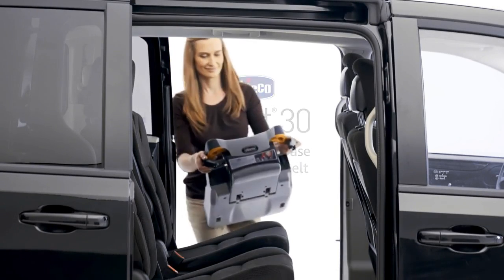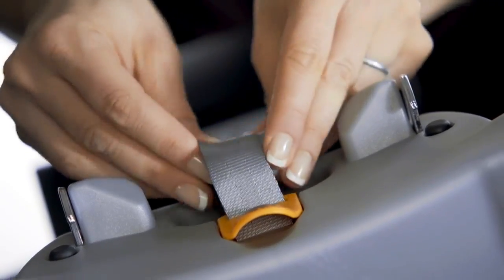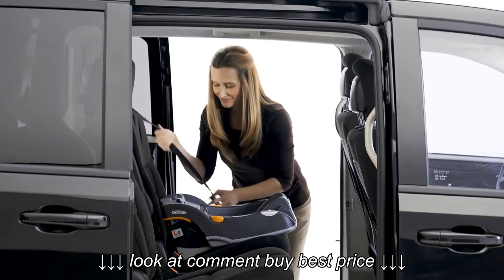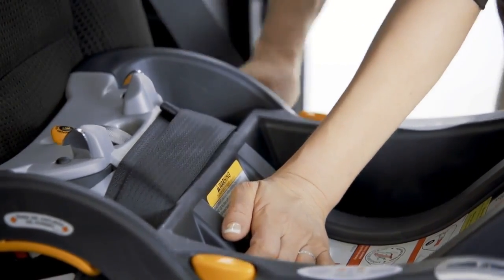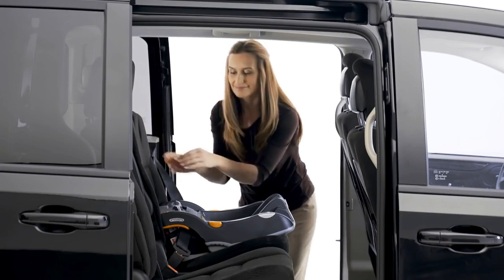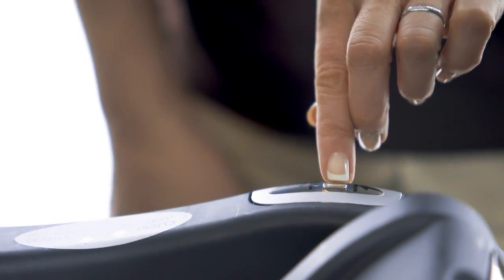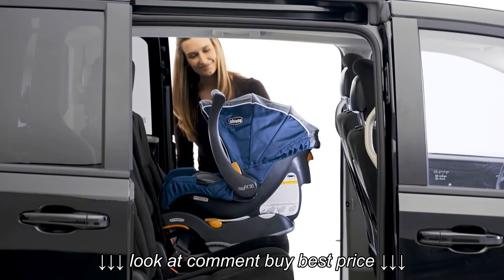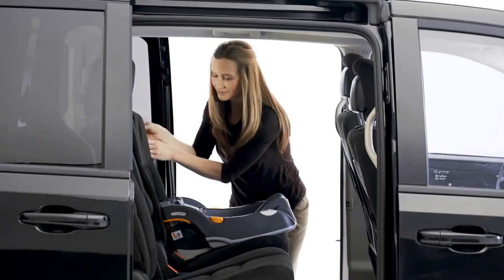Chicco KeyFit 30 Car Seat Base Installation with Vehicle Belt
Chicco KeyFit 30 Car Seat   Base Installation with Vehicle Belt, Chicco KeyFit 30 Car Seat   Base Installation with Vehicle Belt